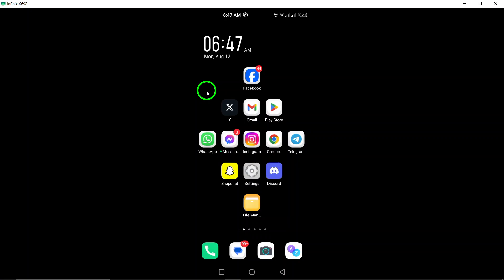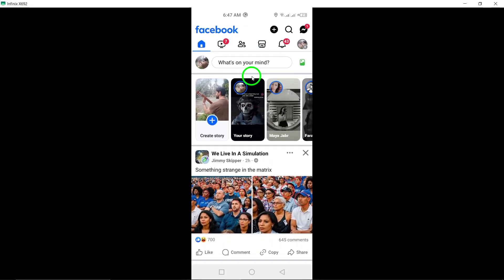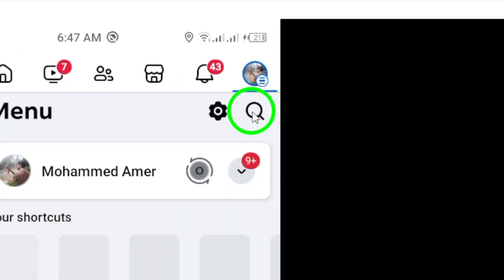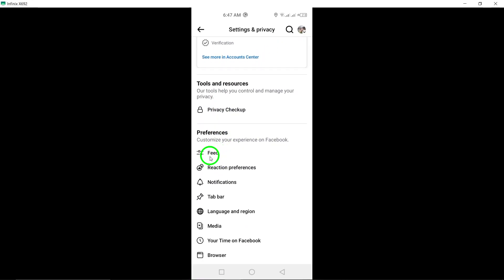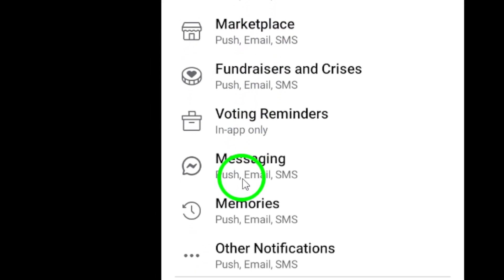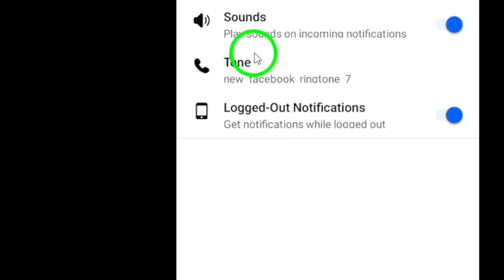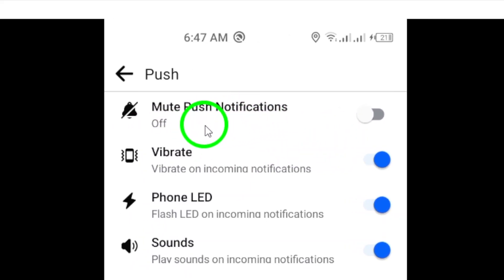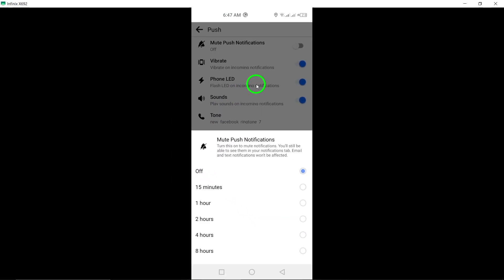How to Enable Push Notifications On Facebook (Updated)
In this video, you will learn how to enable push notifications on Facebook for your Android device. Just follow these simple steps:

1. Open Facebook app on your android device.
2. Tap your profile picture at top right.
3. Tap the gear icon at top right to access settings.
4. Tap "Notifications".
5. Scroll down then Under "Where you receive Notifications" tap "Push".
6. Turn off "Mute Push Notifications"

Don't miss out on important updates - stay in the loop with push notifications on Facebook. Watch the full tutorial now.